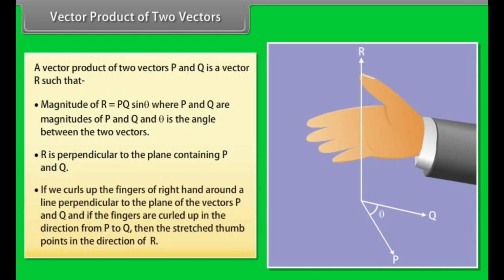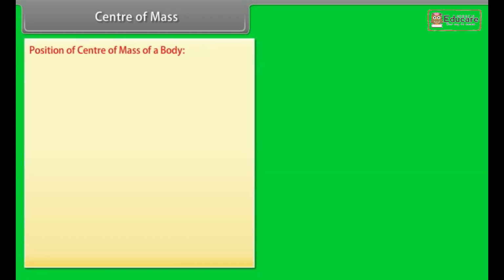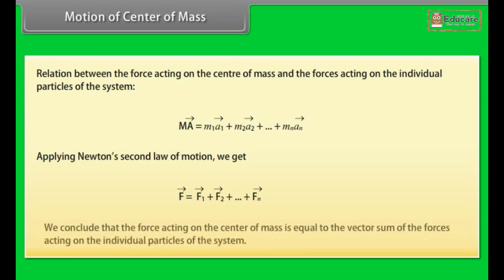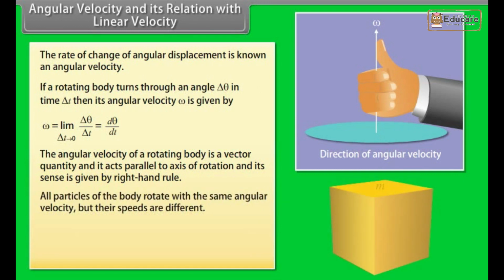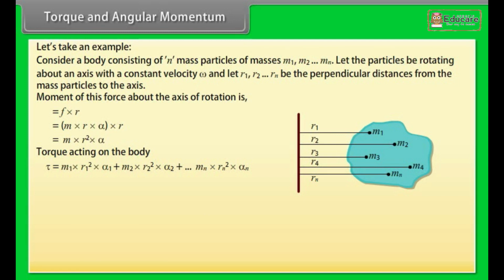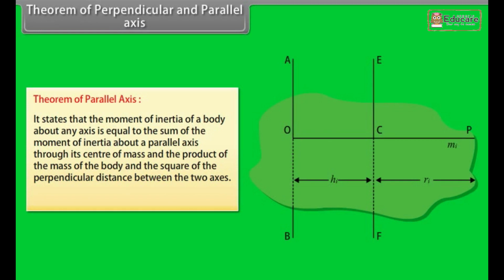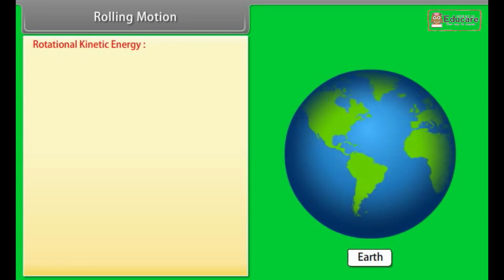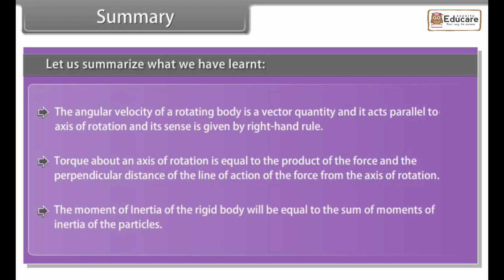System of Particles and Rotational Motion Class 11 | NEET JEE CBSE | Chapter 7 | NCERT Physics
Greetings students Watch the incredible lesson on "System of Particles and Rotational Motion" for students in the CBSE 11th Board, JEE & NEET. We will cover some part of Class 11 Physics Chapter 7: System of Particles and Rotational Motion in this video. The students who are preparing for JEE, NEET and the CBSE 11th Board would find this session to be of great assistance. This session will assist you in receiving more marks if you wish to perform well on the Class 11 Physics exam. Watch the entire video to have a deeper knowledge of the subject.

system of particles and rotational motion class 11 one shot
system of particles and rotational motion class 11 jee
system of particles and rotational motion class 11 important questions
system of particles and rotational motion physics class 11
system of particles and rotational motion class 11 numericals
rotational motion
rotational motion physics class 11
rotational motion physics class 11 one shot
rotational motion physics class 11 jee
Motion of a Rigid body
Centre of mass of a Rigid body
Centre of mass
Velocity of Centre of Mass
Kinematics equations of rotational motion
Conservation of Angular Momentum
Rolling Motion
Rolling Motion of a disc
Physics Numerical
Relation between torque & angular momentum
Torque
Angular Acceleration
Angular Velocity
Couple

Centre of mass
Rolling Motion
Physics Numerical
Angular Acceleration
Angular Velocity